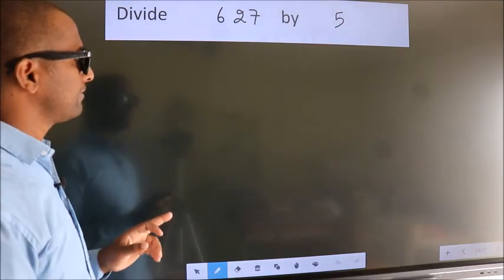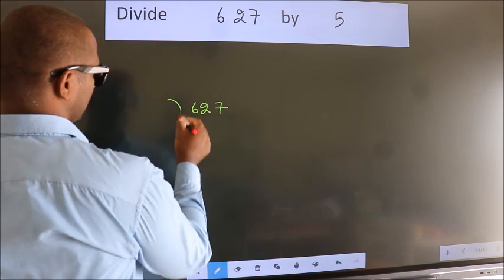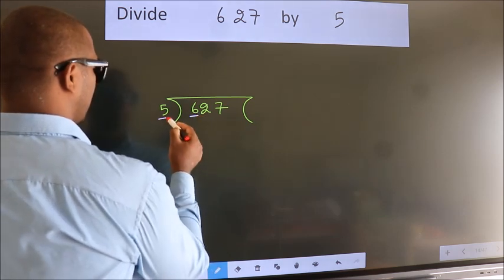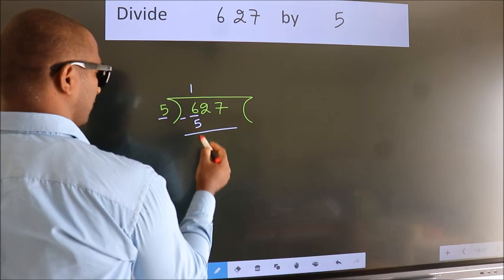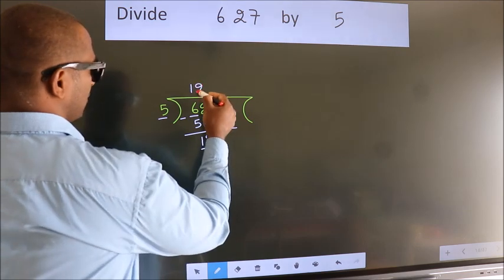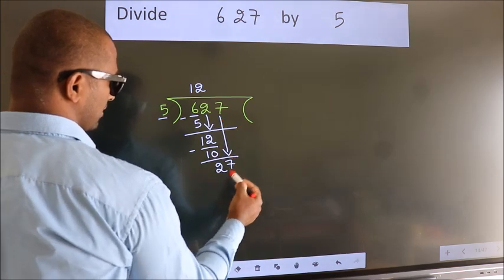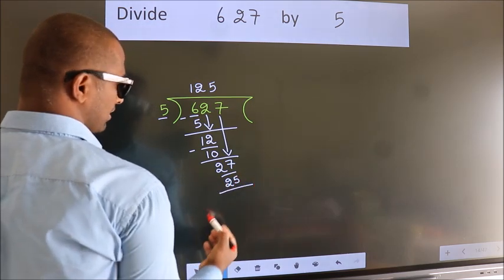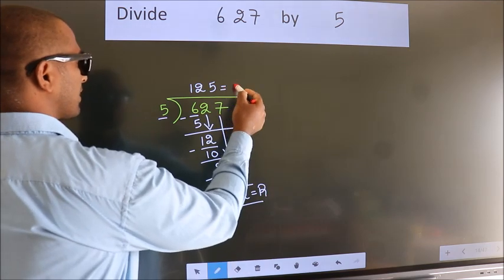Divide 627 by 5